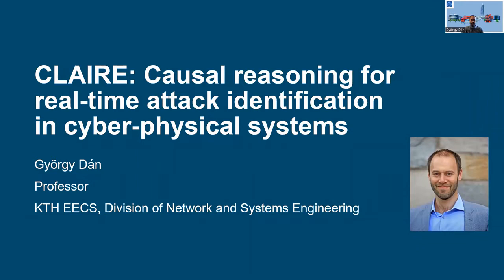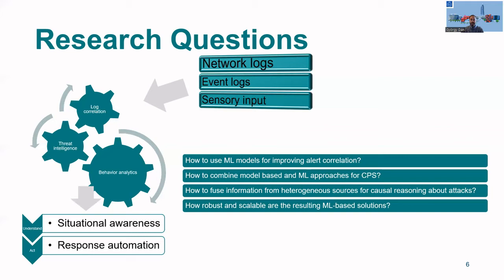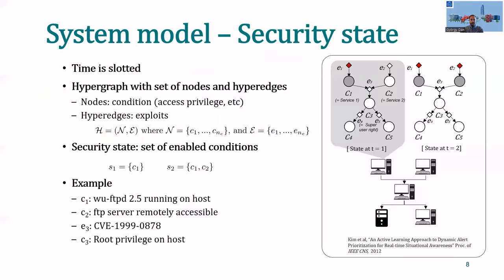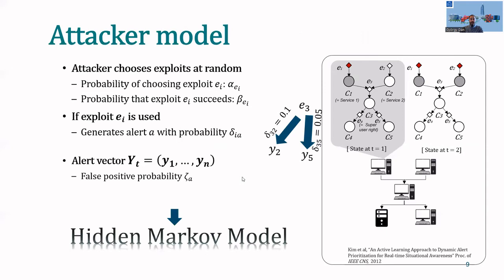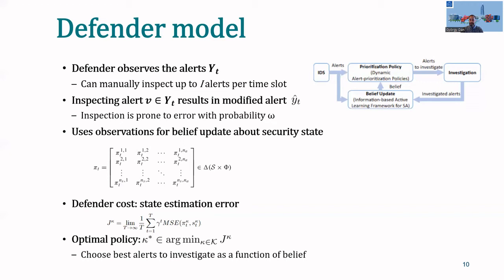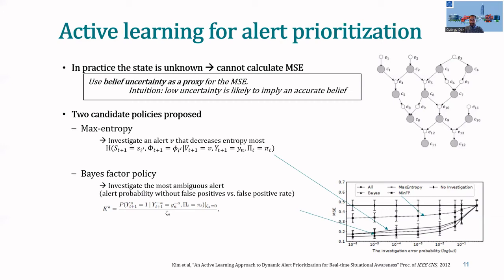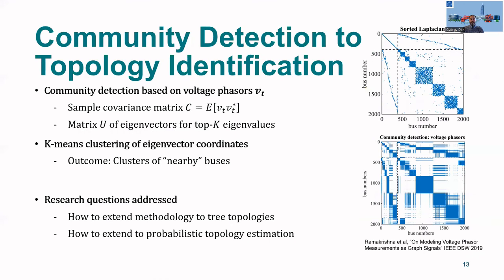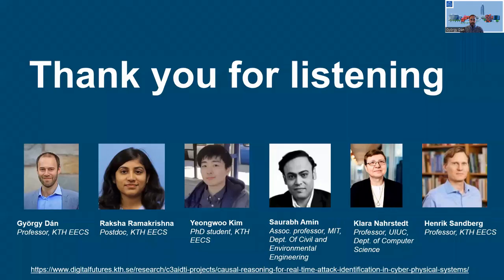Causal Reasoning for Real Time Attack Identification in Cyber Physical Systems - RESEARCH PROJECT